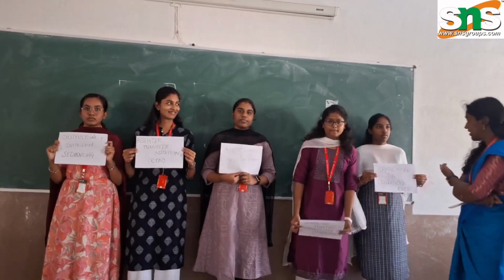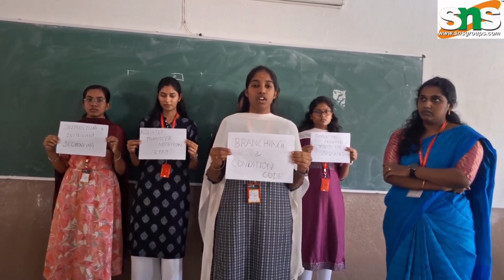Instruction Sequencing |Digital Principles and Computer Organization| SNS Institutions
Instruction sequencing refers to the specific order in which instructions are executed in a program or a computer system. In most programming languages and computer architectures, instructions are carried out sequentially, one after the other, from top to bottom unless otherwise directed by control flow statements such as loops, conditionals, or jumps. The proper sequencing of instructions is crucial because even a small change in the order can lead to completely different results, potentially causing errors or undesired outcomes in the program.In low-level programming, such as assembly language, instruction sequencing becomes even more important because the programmer directly controls the flow of execution. Processors rely on the program counter to determine the next instruction to execute, and it typically moves sequentially unless explicitly changed by control instructions like branches, jumps, or function calls. Efficient instruction sequencing not only ensures correct program behavior but also affects the performance of the system, making it a key concept in both software development and computer architecture.